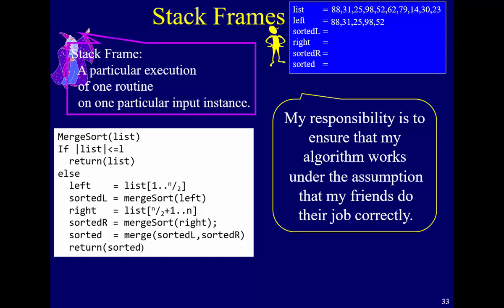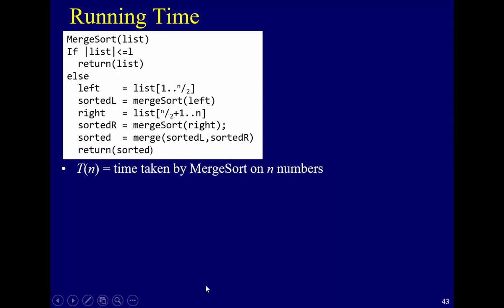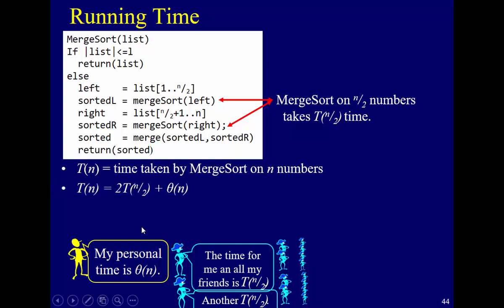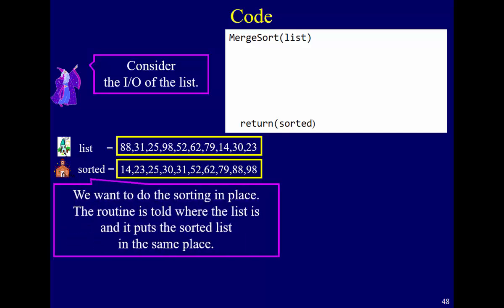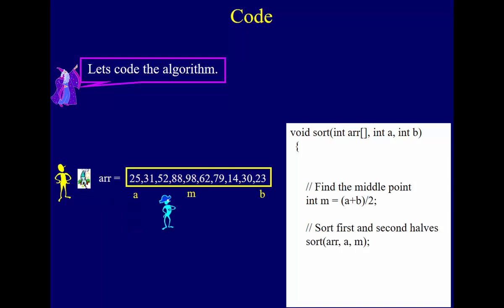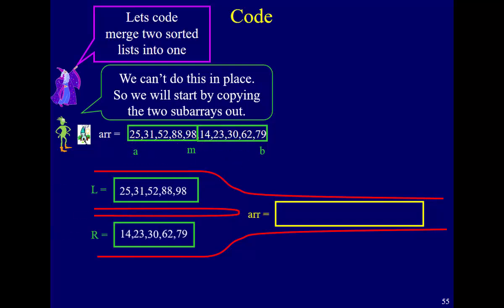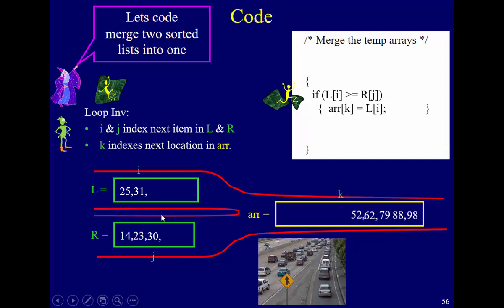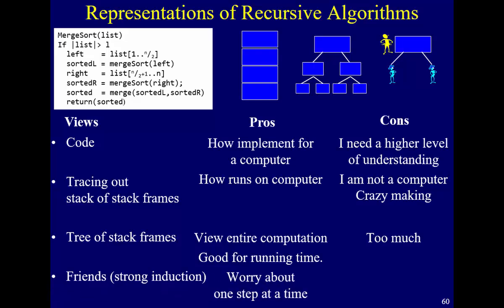2101 Unit 05 Stack Frames / Running Time / Code